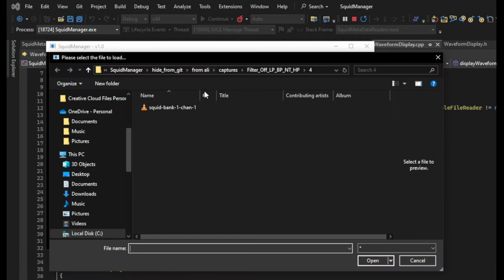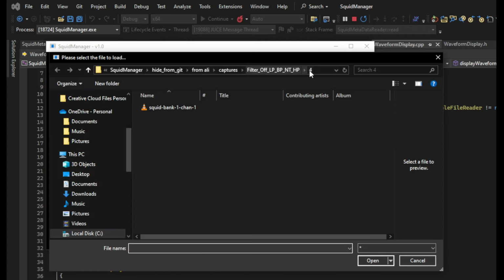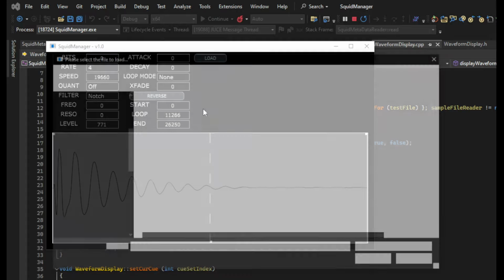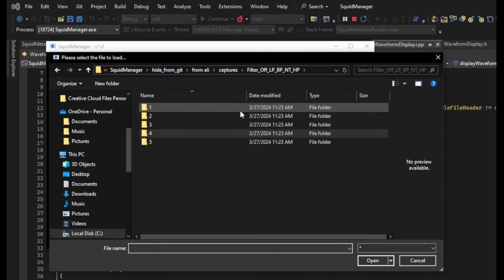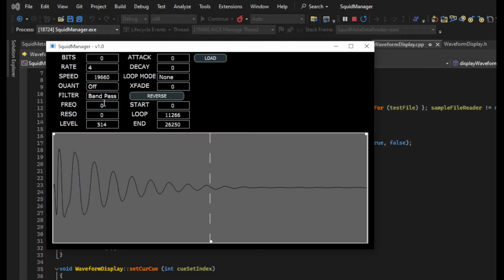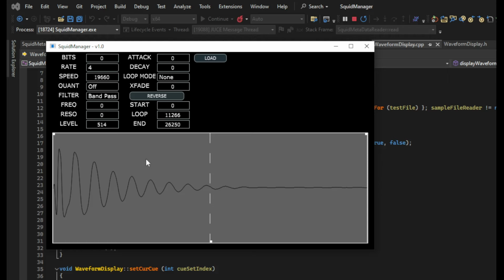Squid Salmple Preset Editor - Development Teaser #1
I like to keep people up to date with progress, so here is the first video of something 'working'. Now that I am focussed on this project, we should expect good progress. Here I am showing that I can load a WAV file with Squid metadata and display some of it properly.